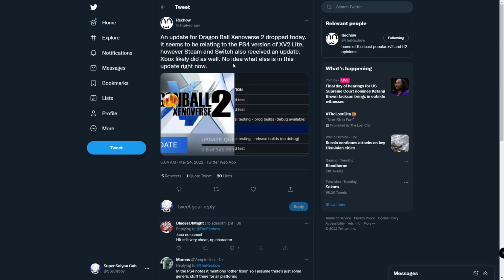New Xenoverse 2 Update But What's It For?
As always thank you guys for watching I hope you guys enjoyed this dragon ball xenoverse 2 video discussing a new update that just came out this morning and what it could possibly be about. Personally I think it may be getting conton city tv ready for dlc 14 but it could also be something else. Let me know what you think this update can be about down below in the comments.